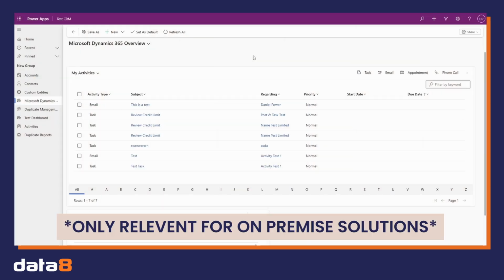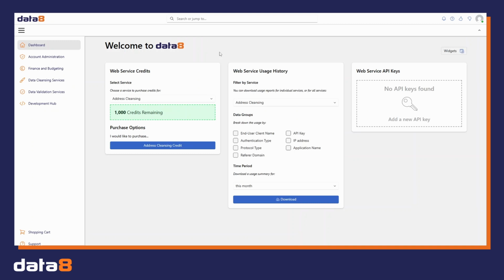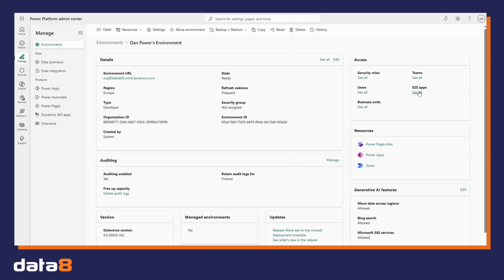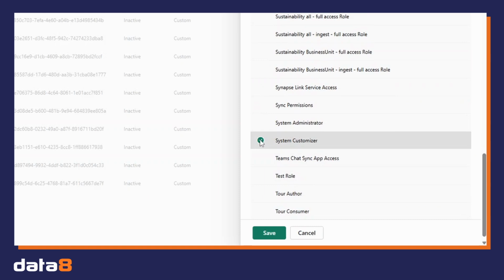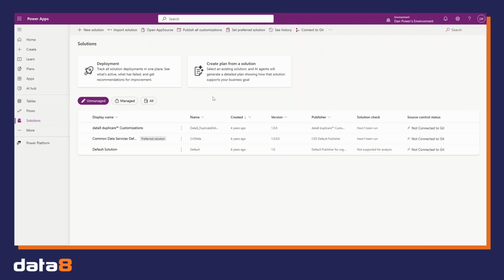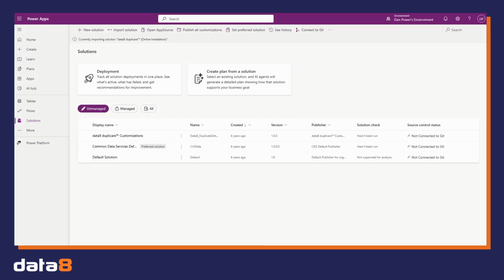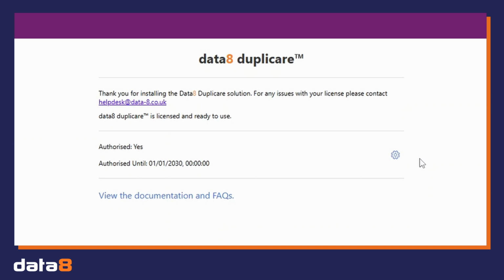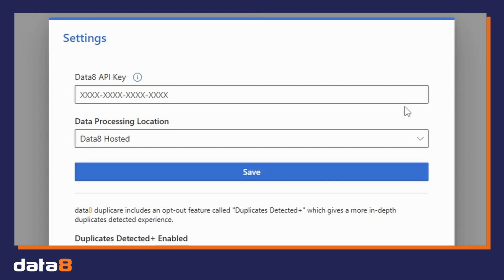Data8 Duplicare™ Installation and Prerequisites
Data8 Duplicare™ installation and prerequisites guide.
Advanced Duplicate Detection & Deduplication for Improved Data Quality.